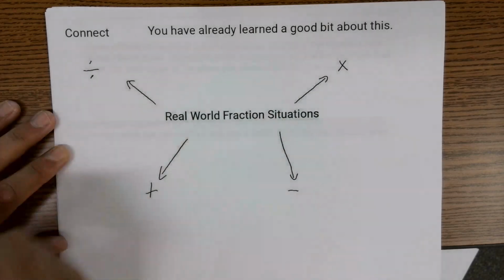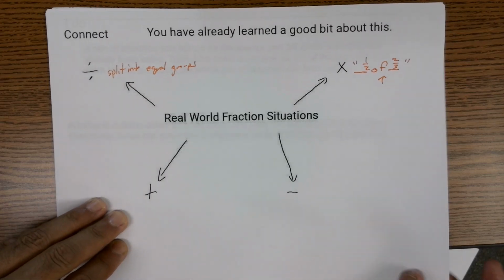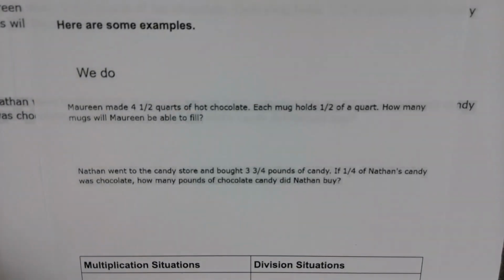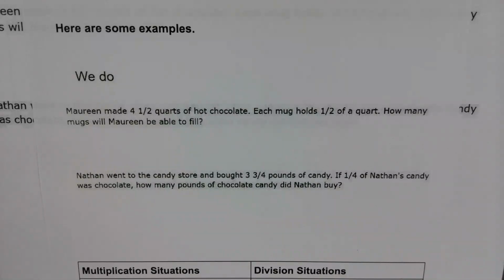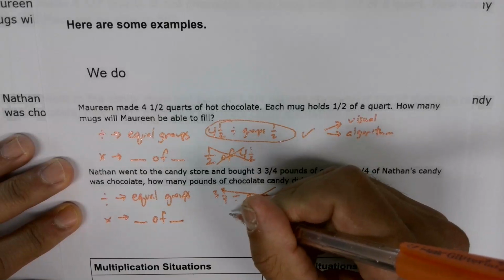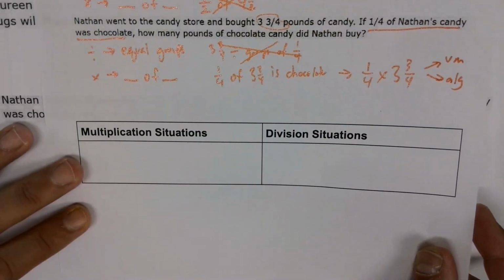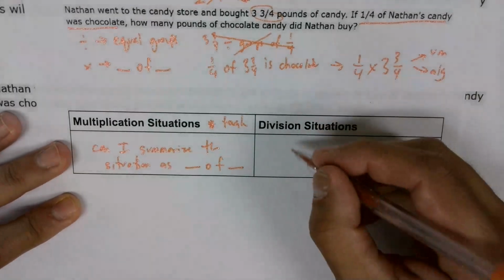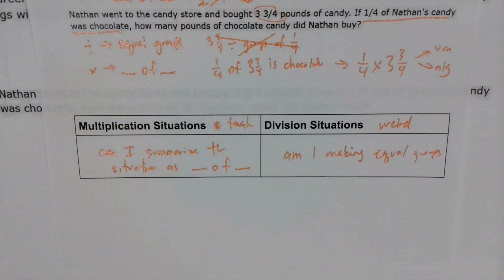Correct Operation Part 2